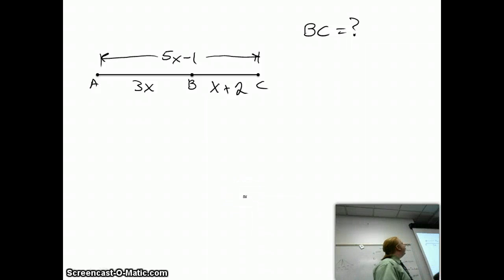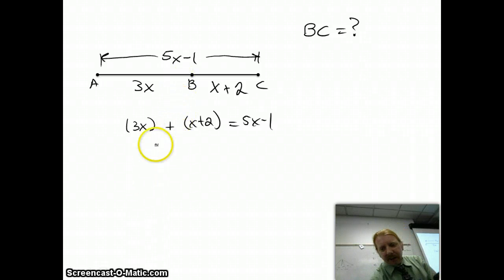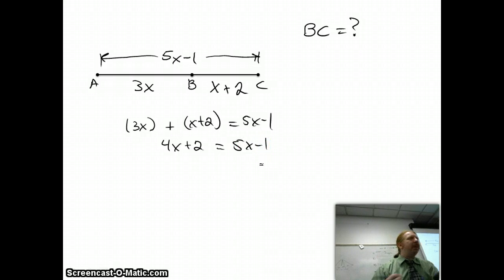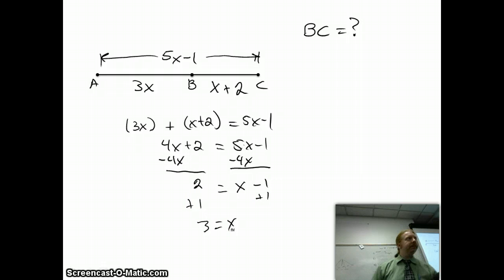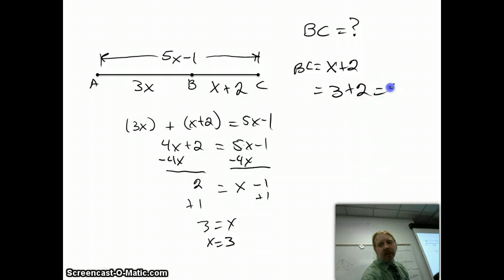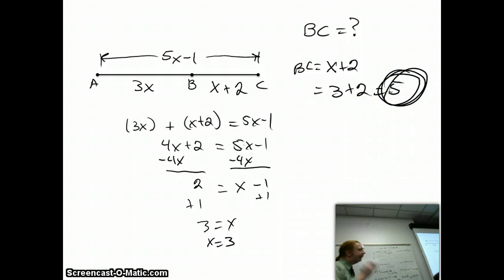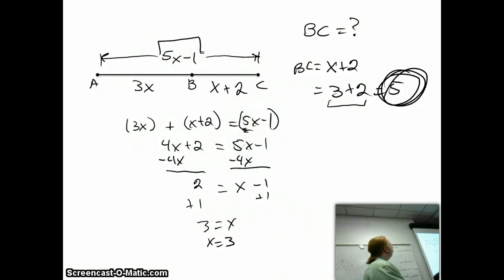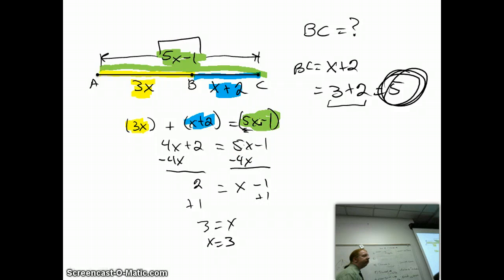Geo 1-2 #2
Segement Addition